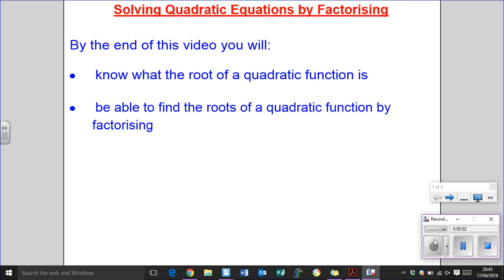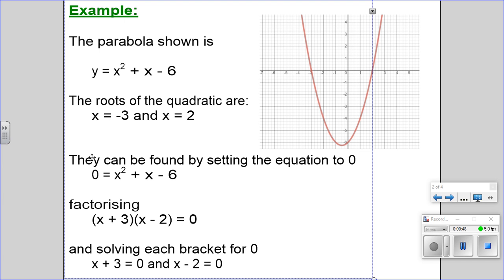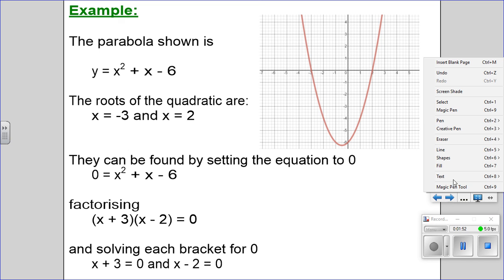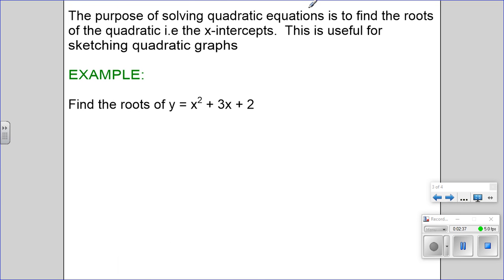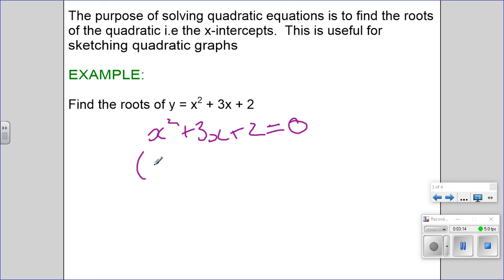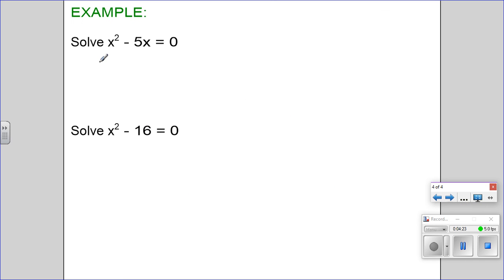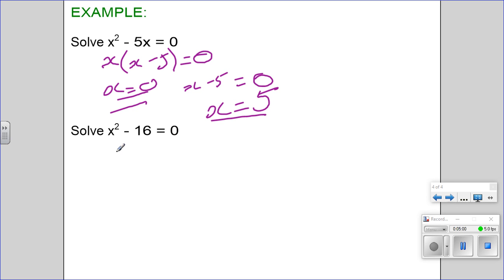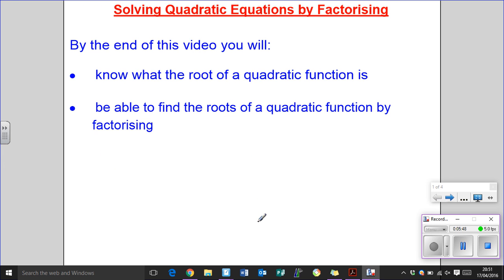National 5 Maths Solving Quadratic Equations by Factorising